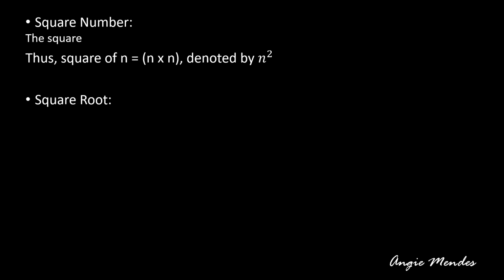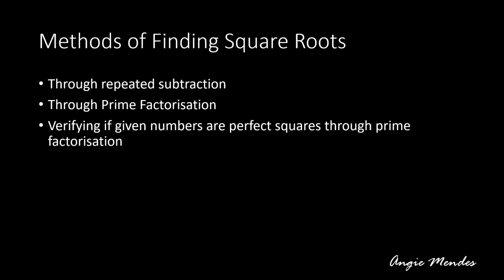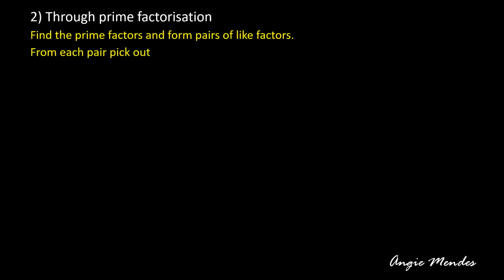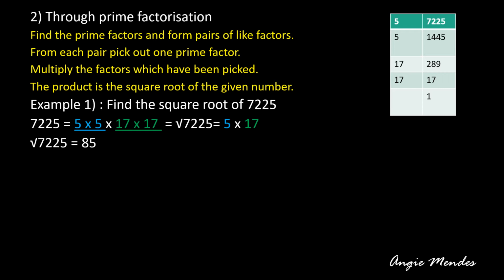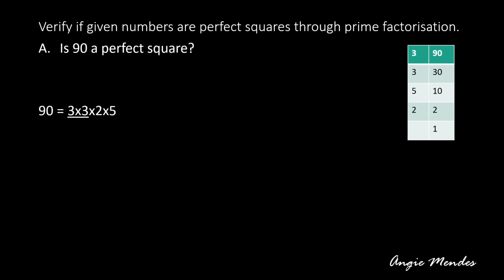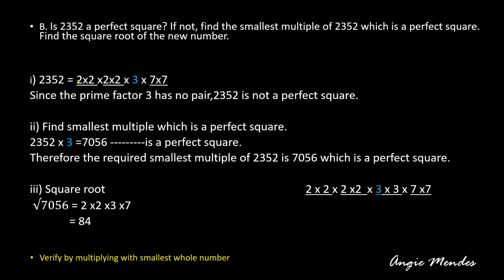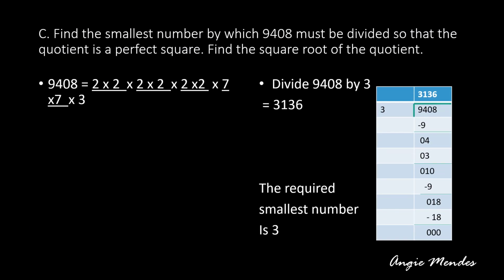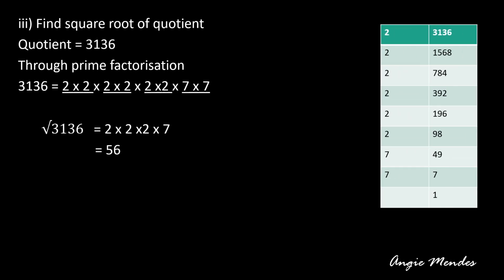Finding square root through prime factorisation